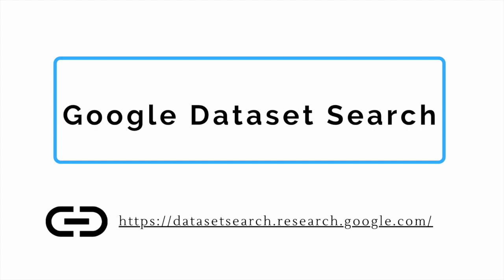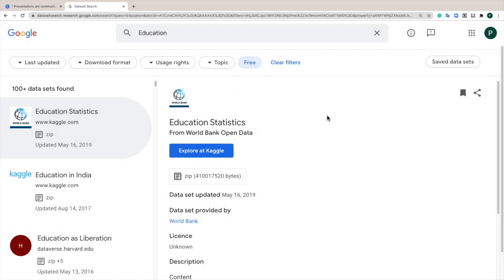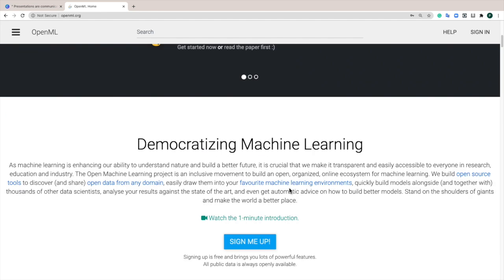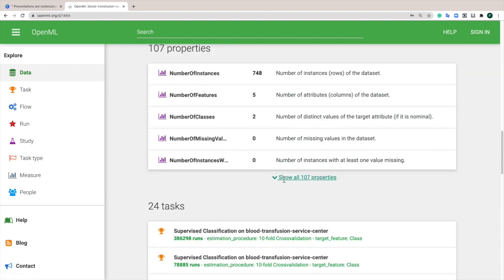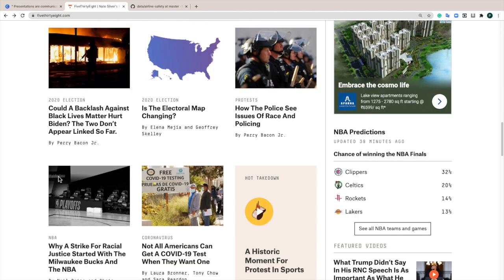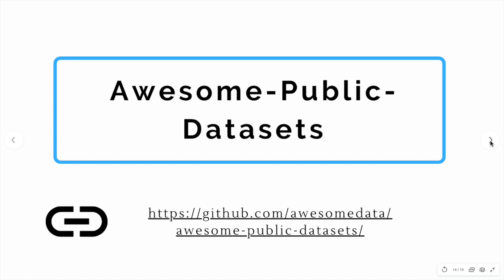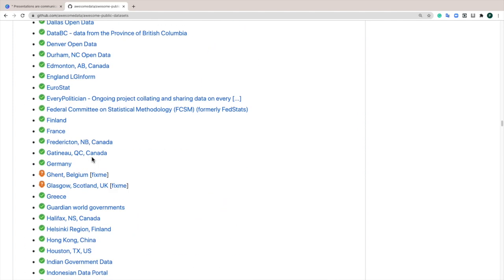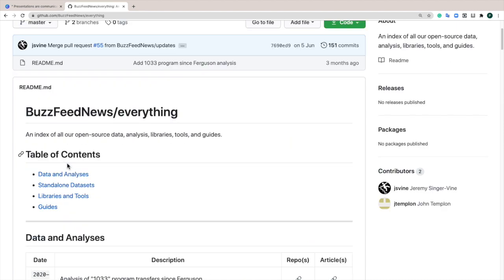Useful sites for finding datasets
In this video, let’s look at some of the sites, which host free and openly available datasets that can be used for the data analysis tasks. Some of the sources are pretty well known in the data science community like the UCI Machine Learning Repository, Kaggle datasets, and Data.gov. Hence I shall not touch upon them in this article. Instead, the focus of this article will be on some lesser-known dataset aggregator sites.

Start: 0:07
FAIR Data: 0:55
Google Dataset Search: 1:27
OpenML: 3:28
FiveThirtyEight: 6:24
Awesome-Public-Datasets on Github: 8:34
BuzzFeed News: 9:46